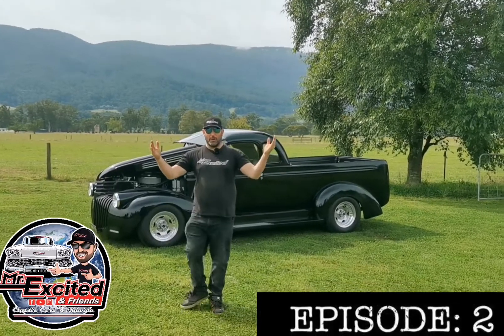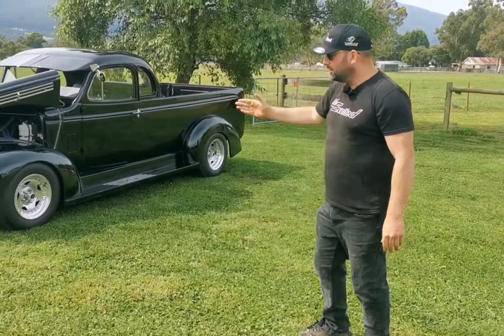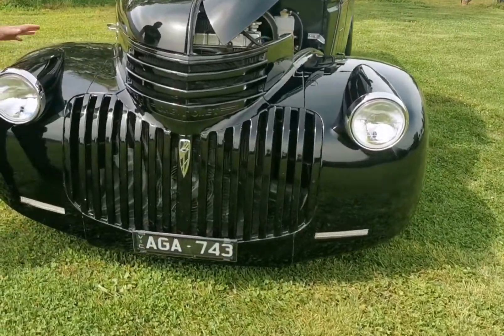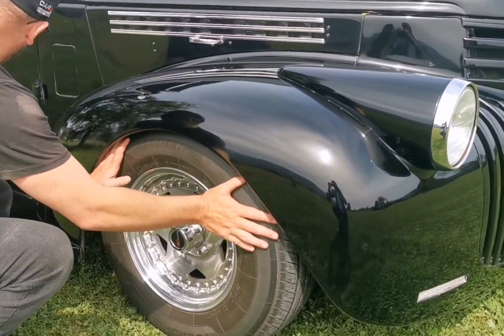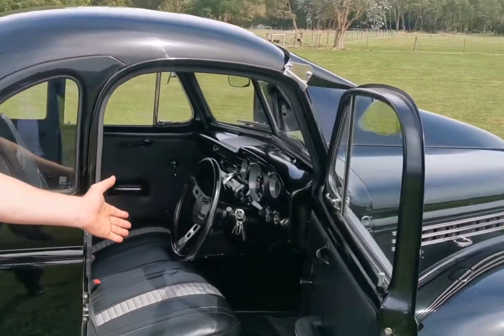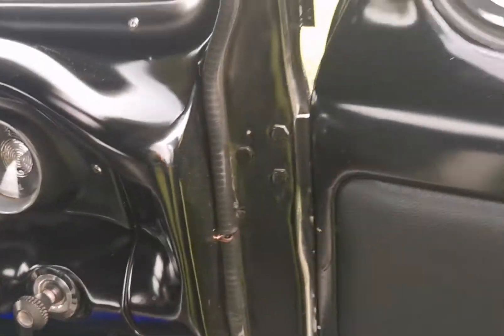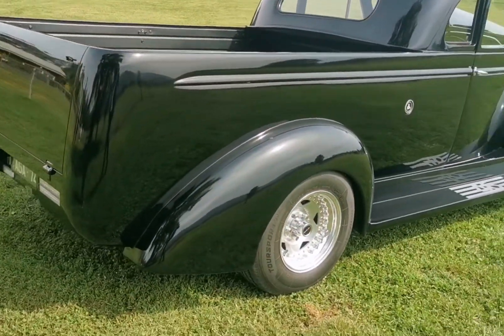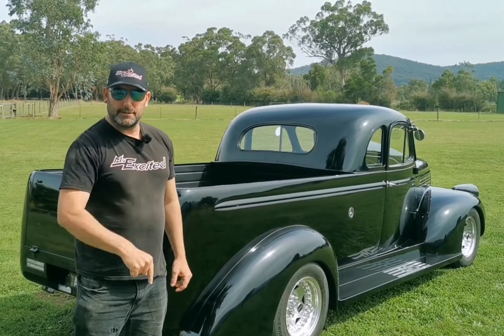1946 Chevrolet Ute The Legend of the (Roaring Lion Holden Episode 1)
Episode 1... Holden.. Mr Excited 😎👌